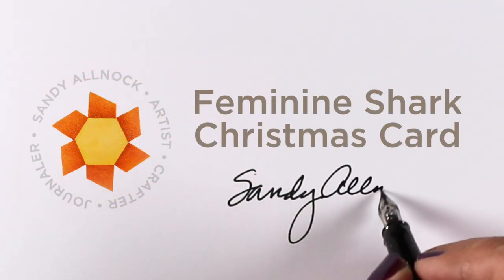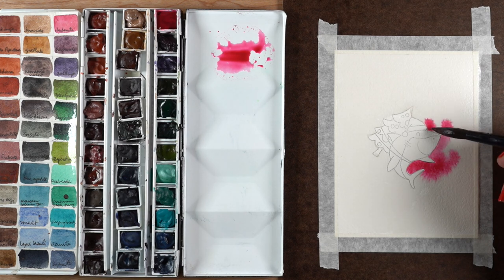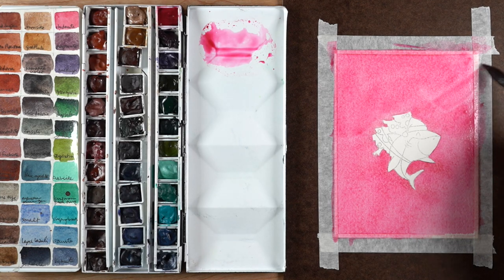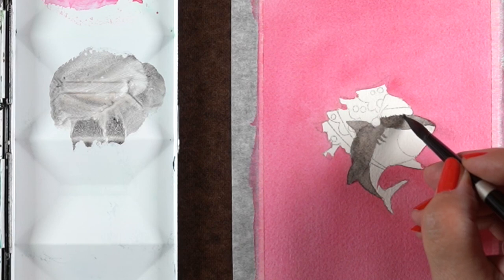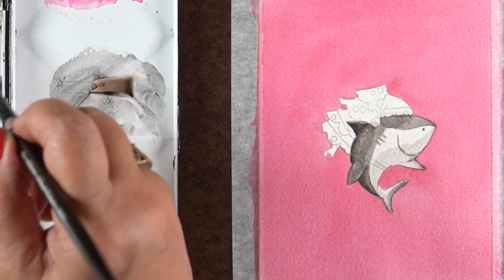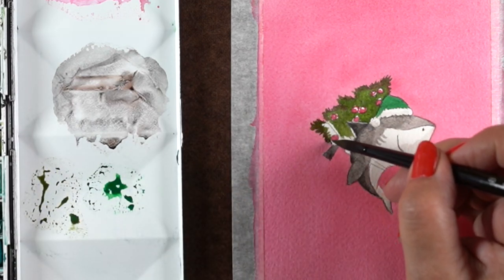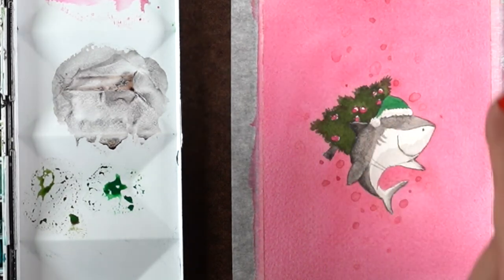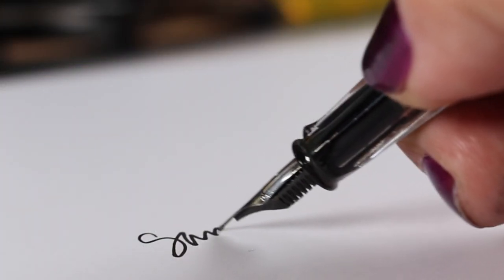Feminine Shark Christmas Card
Who would think of making a girl shark card? ME! ha ;) Blog post with more info and pinnable images